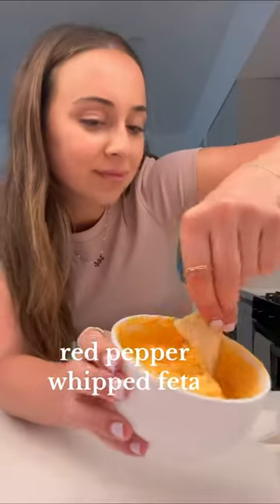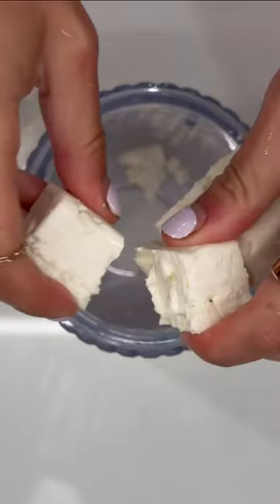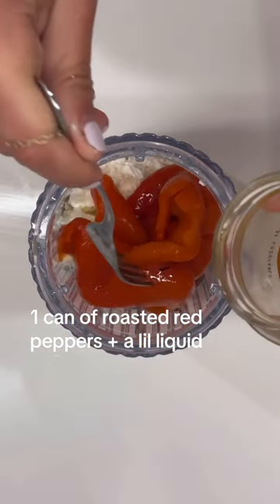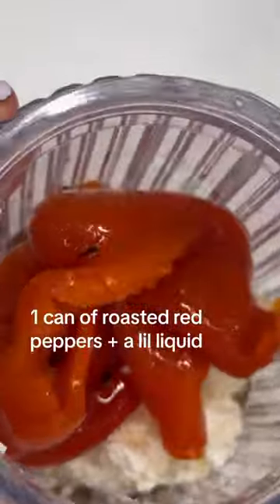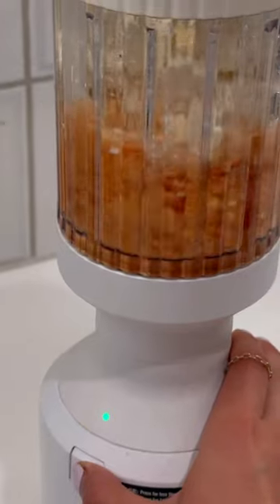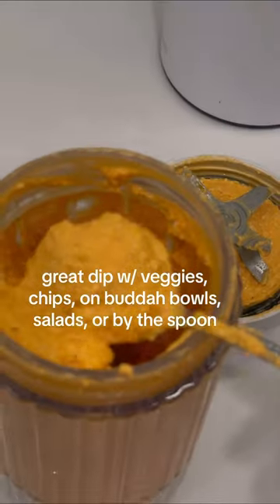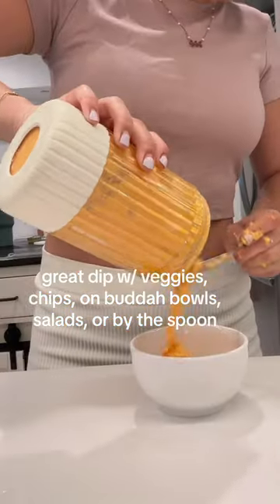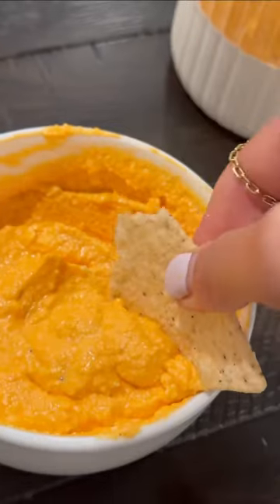2 ingredients, 2 minutes & a blender.